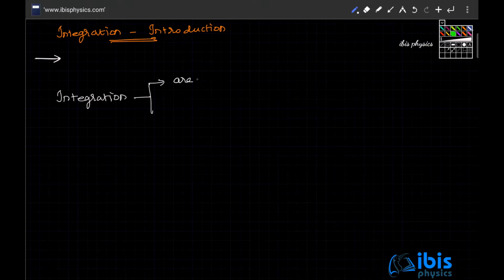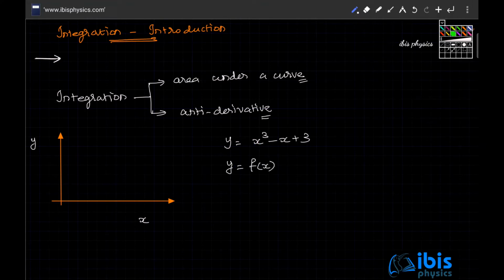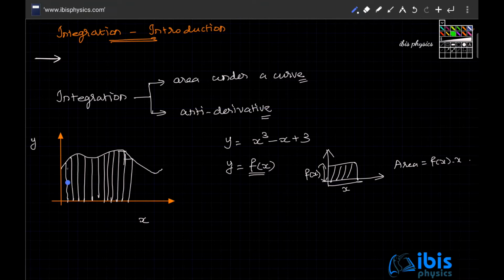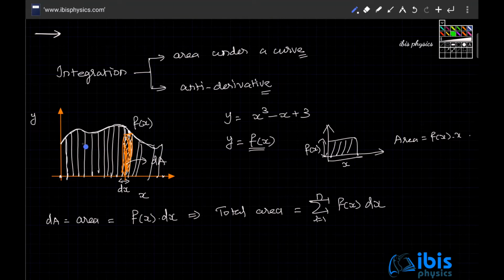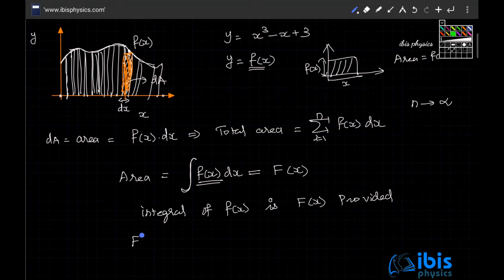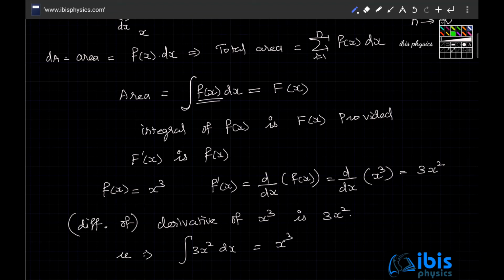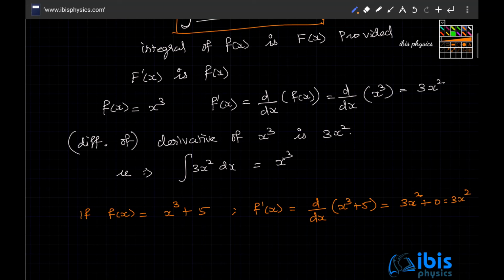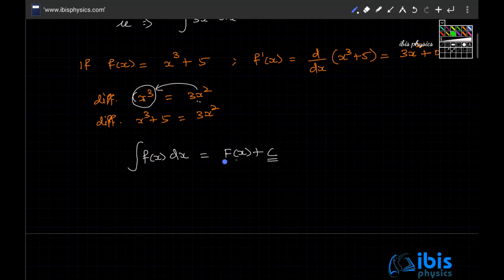01 | Introduction to Integration